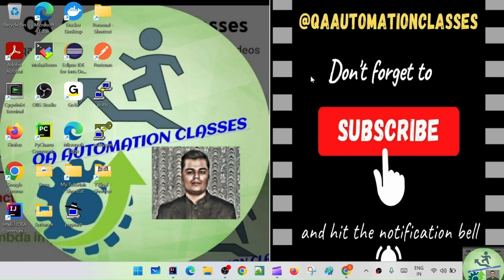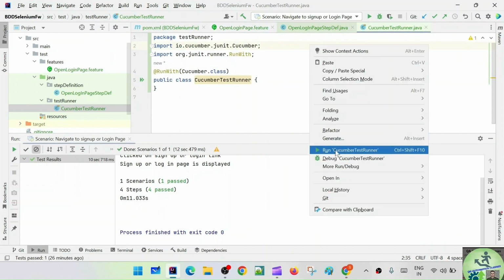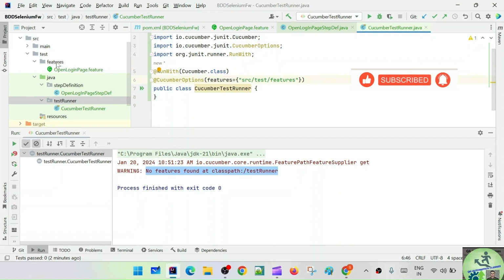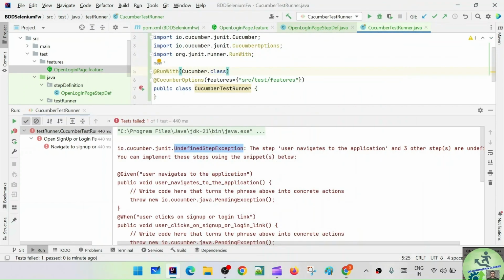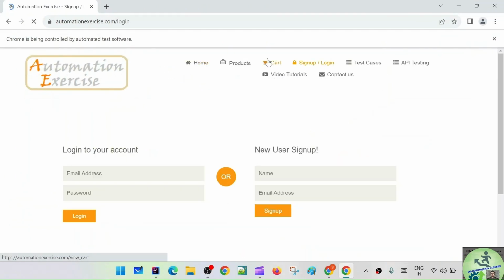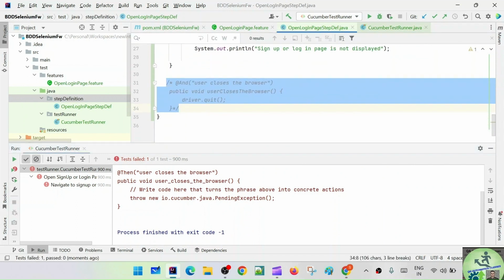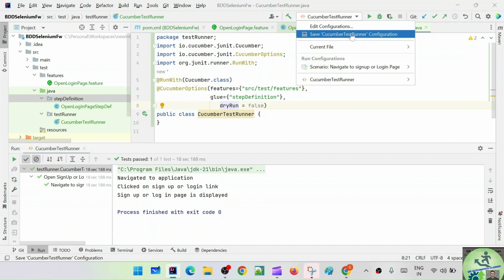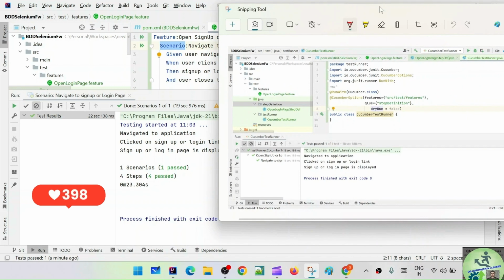7. Cucumber Runner vs Feature File Runner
In Cucumber, a "Cucumber Runner" is a Java class responsible for configuring and executing Cucumber tests. It acts as an entry point for running Cucumber scenarios defined in feature files and linking them with corresponding step definitions. The Cucumber Runner class provides configuration options such as specifying the location of feature files, defining step definitions, configuring plugins, and setting up additional options for test execution.